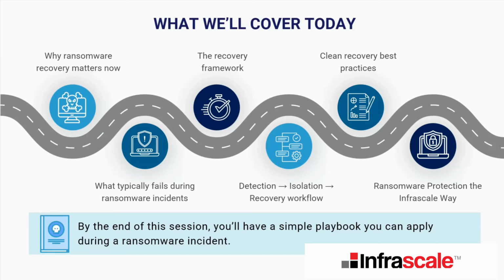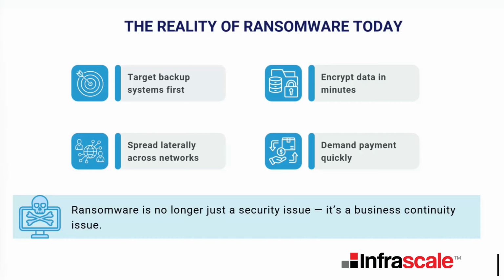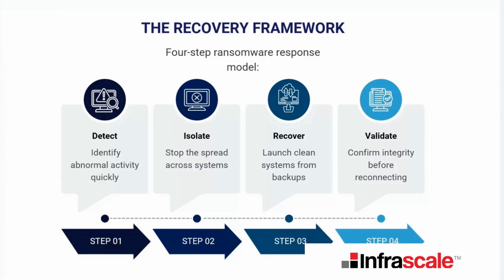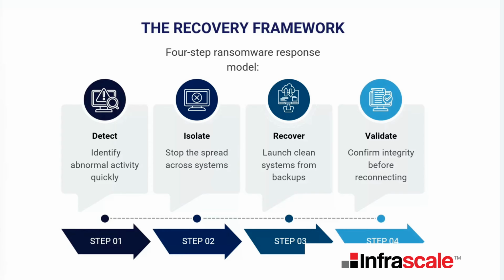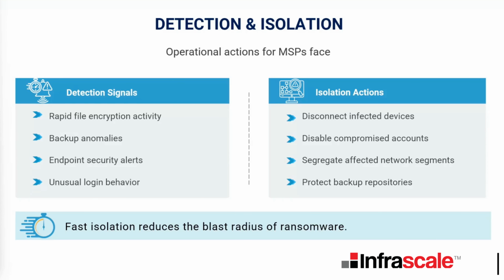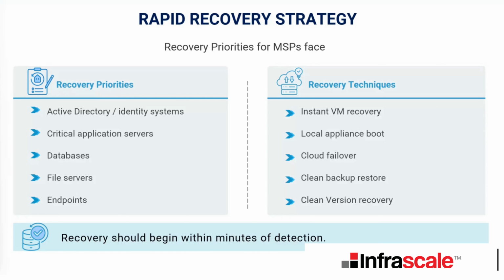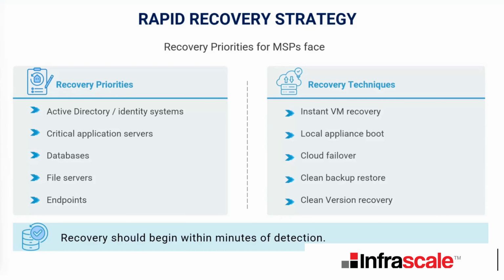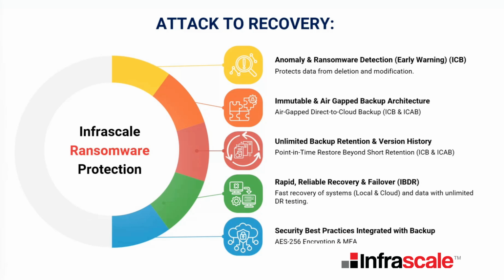🔐 Ransomware Recovery in 15 Minutes: A Practical MSP Playbook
Ransomware doesn't wait, and neither should your recovery plan. In this power-packed 15-minute session, Praveen Kumar S, Sales Solution Engineer at Infrascale, walks MSPs through a battle-tested ransomware response framework built for speed, precision, and client confidence.

Whether you're an MSP looking to harden your incident response or turn disaster recovery into a revenue stream, this session delivers actionable steps you can implement immediately.

🎯 What You'll Learn:

✅ The complete ransomware attack timeline: from initial compromise to full encryption
✅ Early warning indicators MSPs must never overlook
✅ Immediate isolation strategies to stop lateral spread in its tracks
✅ A step-by-step restore workflow engineered for rapid, reliable recovery
✅ Clean recovery best practices to eliminate reinfection risk
✅ How to package ransomware response as a premium, billable MSP service

👨‍💼 Speaker: Praveen Kumar S; Sales Solution Engineer, Infrascale 📅 Originally aired: March 12, 2026, | 3:30 PM IST

🔎 Why This Matters for MSPs:

Ransomware attacks are increasing in frequency and sophistication. MSPs are on the front lines, and clients expect fast, confident responses. With Infrascale's backup and disaster recovery solutions, you can dramatically cut recovery time, protect client data, and build a resilient, recurring revenue model around security services.